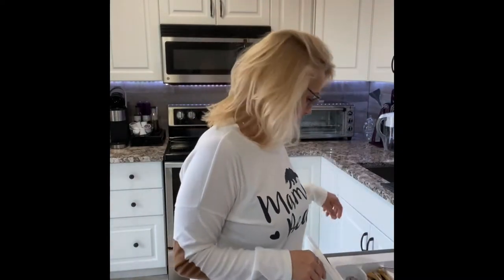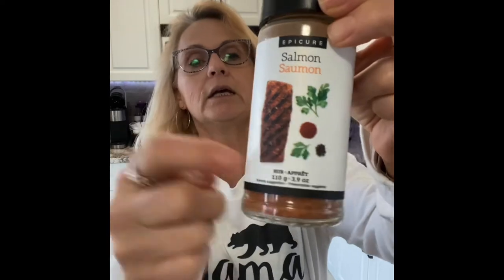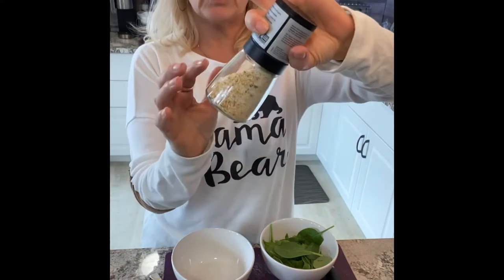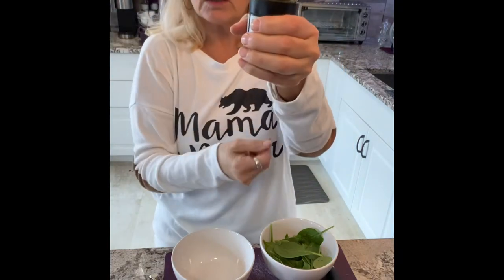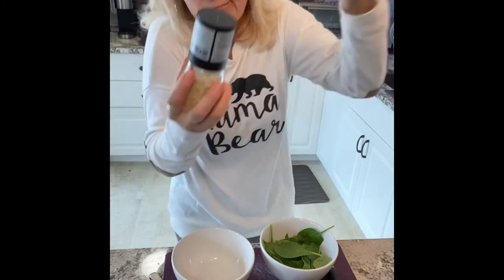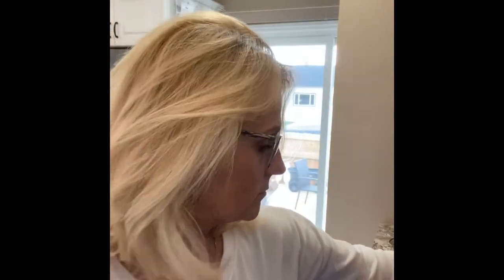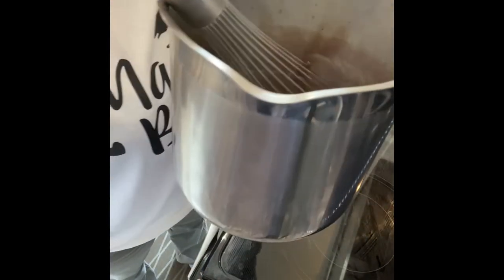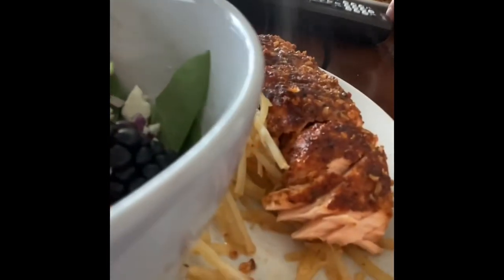Salmon in the microwave !!